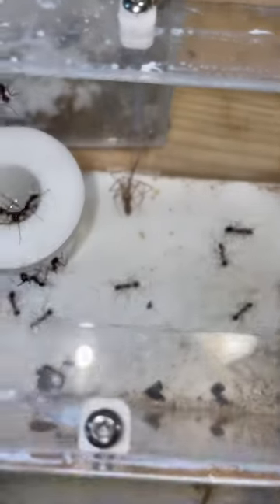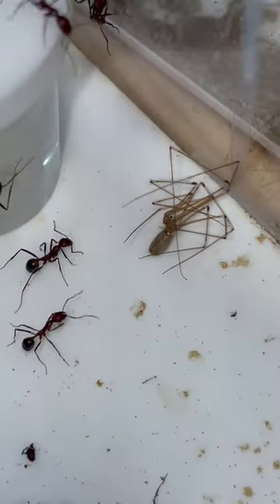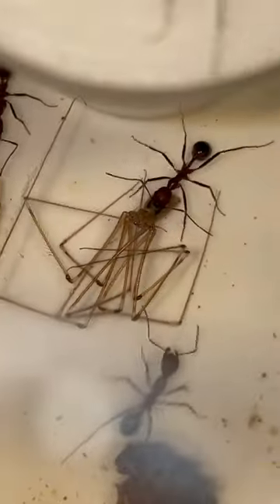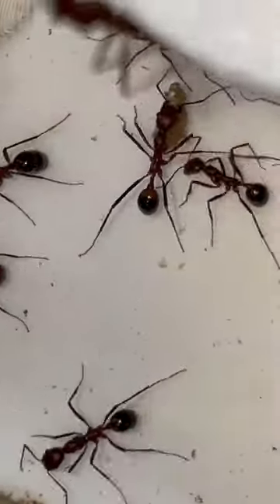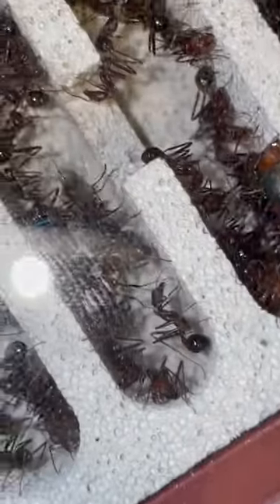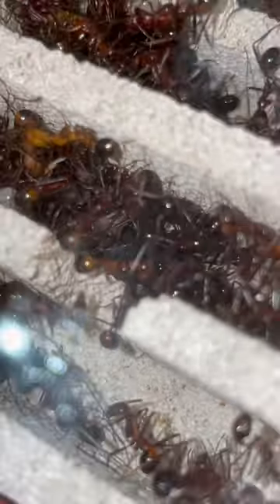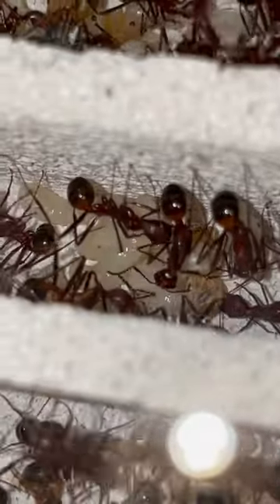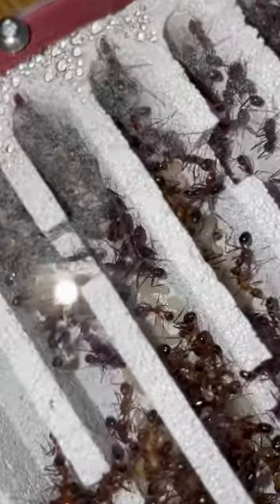Ants Vs Spider!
Products in this video:

Esthetic ants nest and outworld